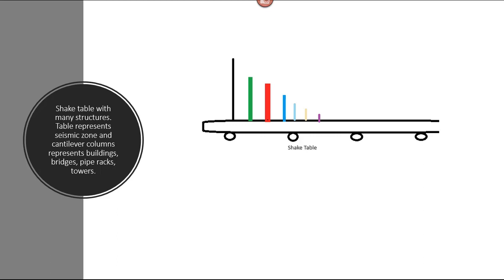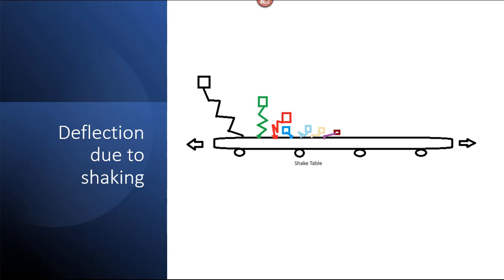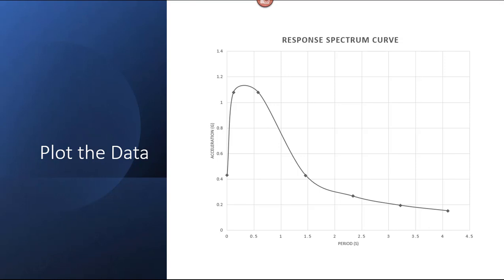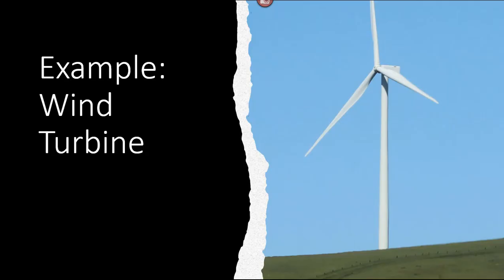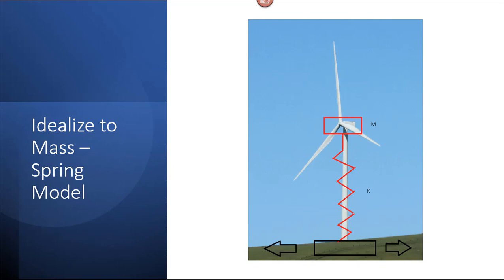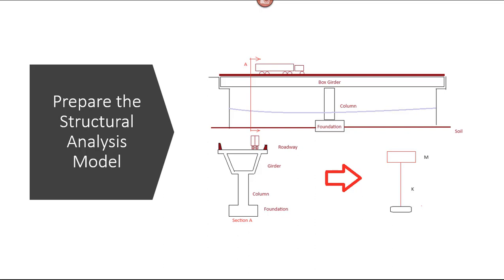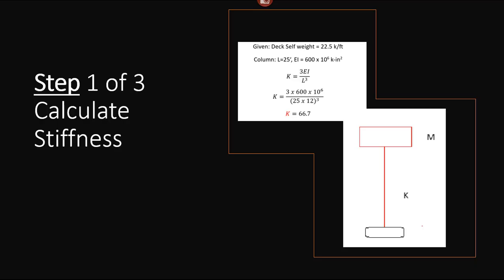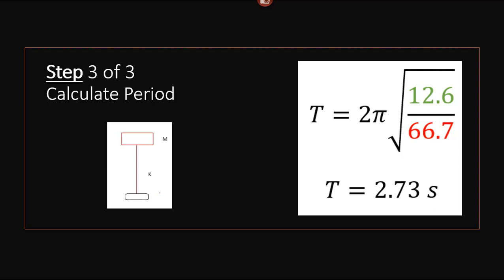Response Spectrum 1 of 3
Video 1 of 3: Introduction to Response Spectrum Analysis
Video 2 of 3: Steps to run Response Spectrum Analysis in GT STRUDL Computer Software
Video 3 of 3: Running and learning from Macros distributed with GT STRUDL